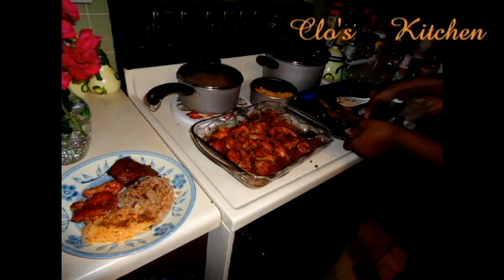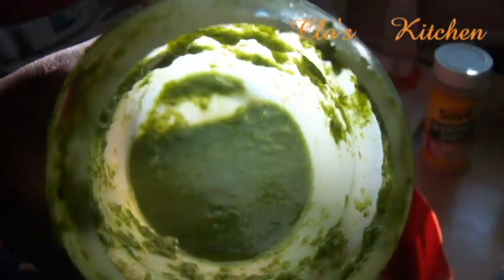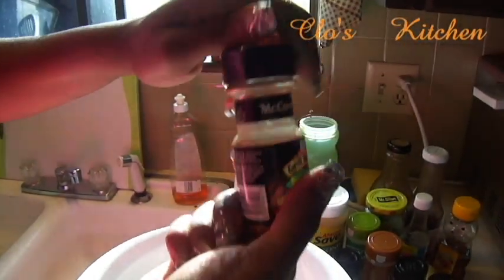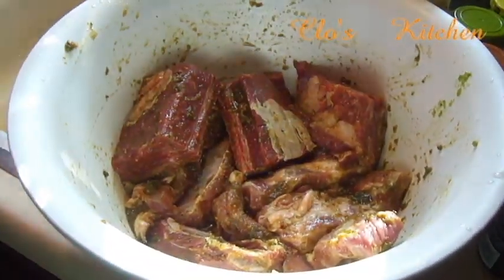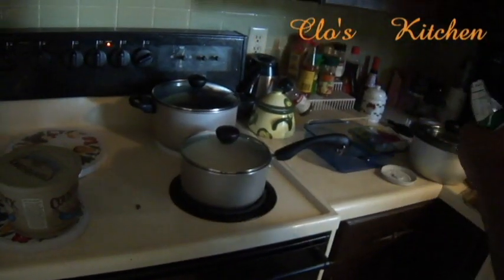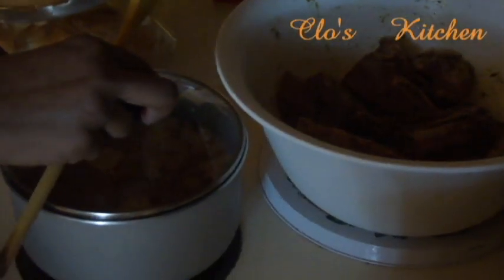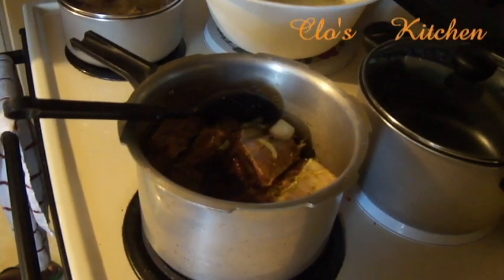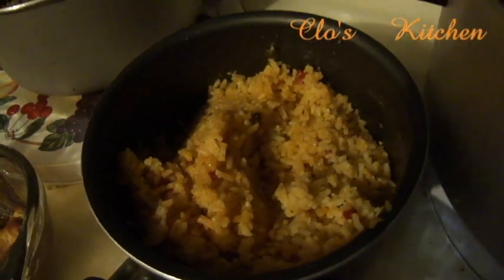❦ Ribs & BBQ Chicken Meal Tutorial❦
❦FanPage❦